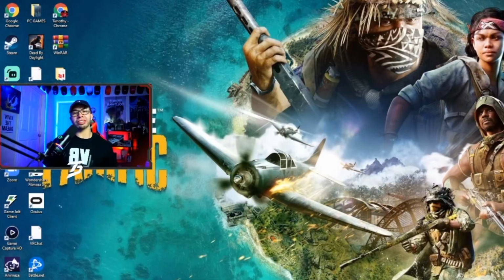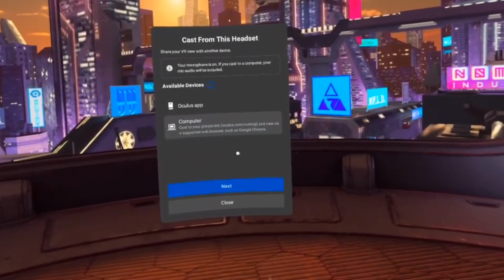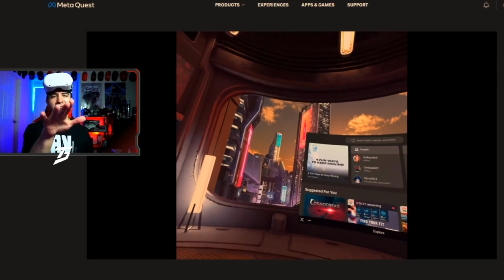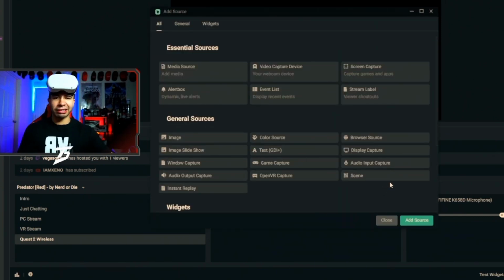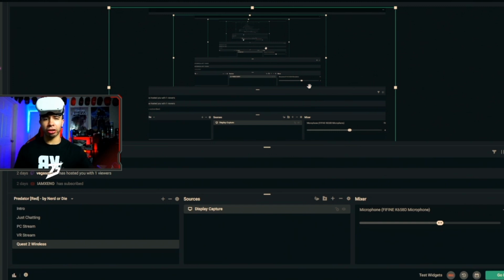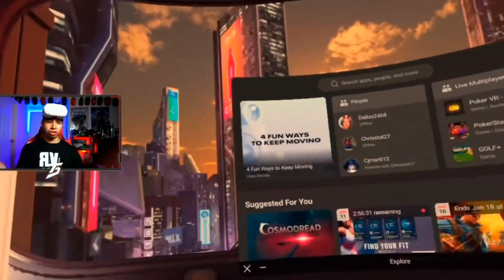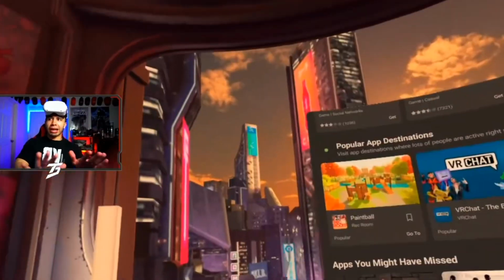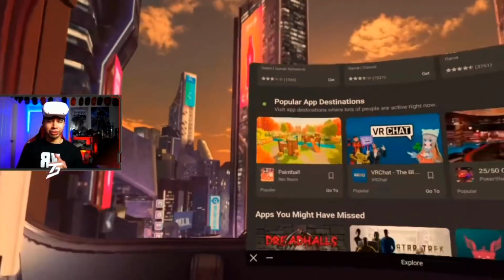How to Stream Quest 2 WIRELESS! Step by Step Beginners Tutorial with visuals, samples, & tips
The easiest way to stream Quest 2 wirelessly. Literally the easiest. We found that all guides are outdated so we are giving you the latest & greatest! In this tutorial we give you an in depth guide to show you the way to a VR stream! Welcome to VR streaming & showing off your Metaverse journey! Woooo!

GEAR I USE:
Sony Alpha Camera
FIFINE Mic
Gaming Chair
LED Lights